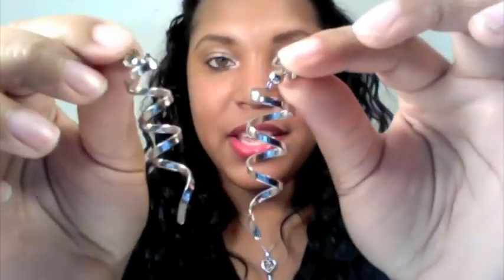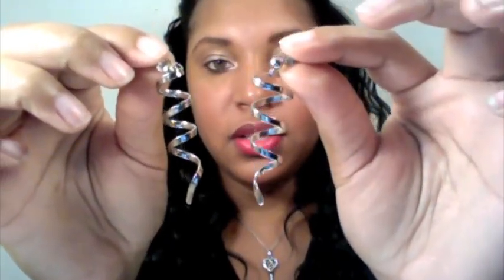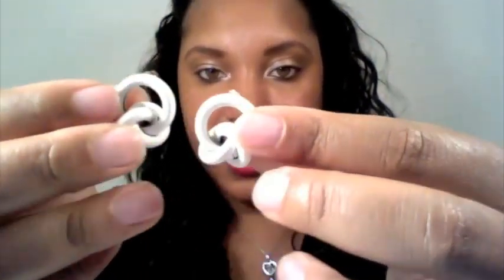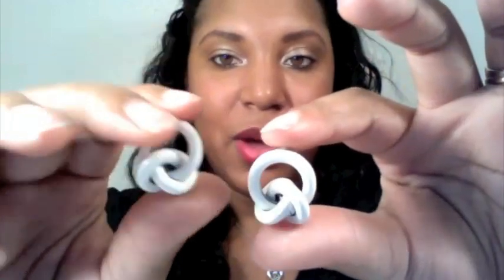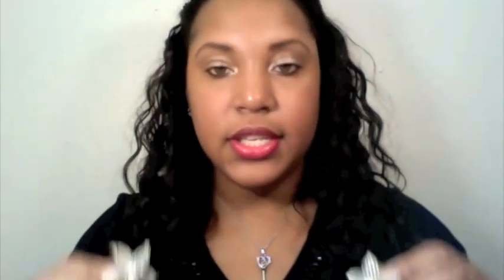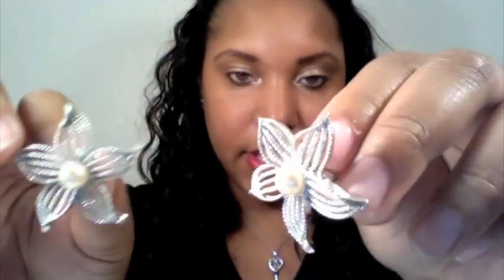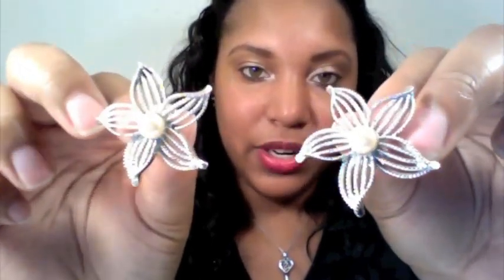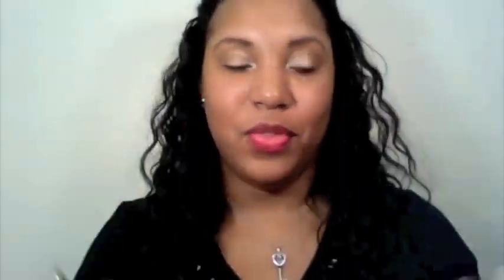Thrifty and Chic| Vintage Earrings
I just love thrifting these days especially when i find such wonderful earrings as those shown in this video!! check it out